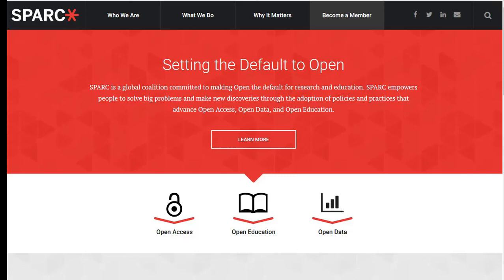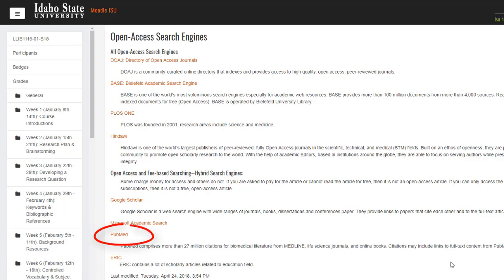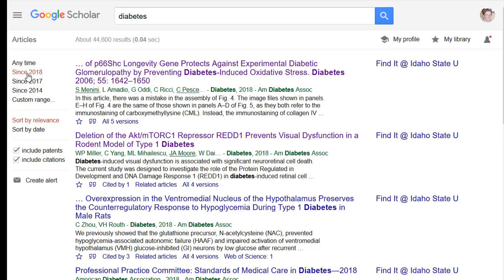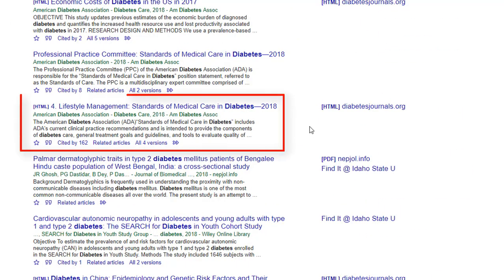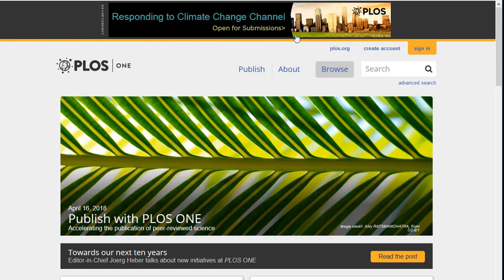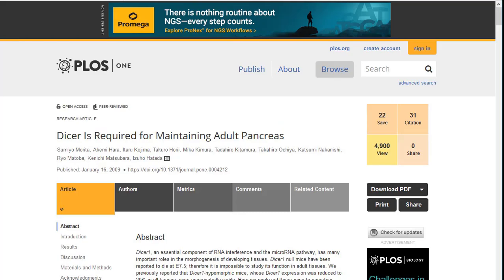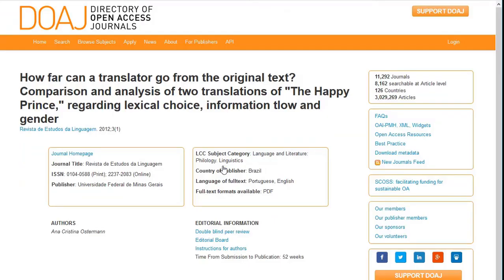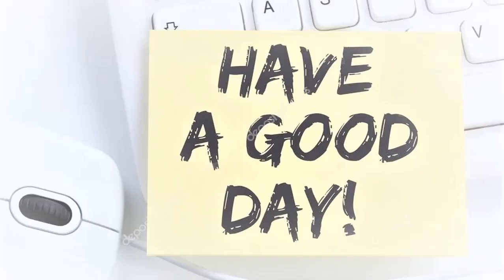Finding Open Access Articles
This video explains how to find open-access articles for college research, using PLoS ONE, the DOAJ, and Google Scholar. Other open-access search engines are also mentioned. A brief description of open access is provided. Open-access and hybrid search engines are explained.

Course: LLIB-1115